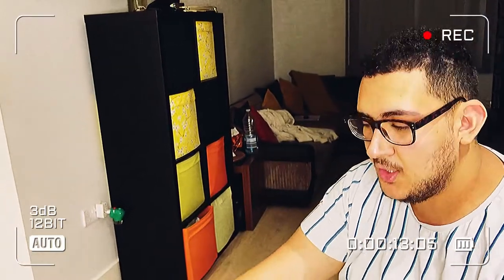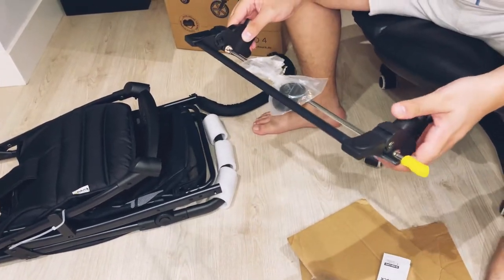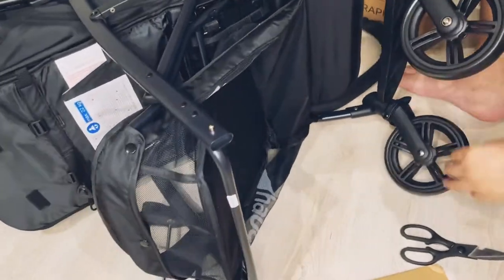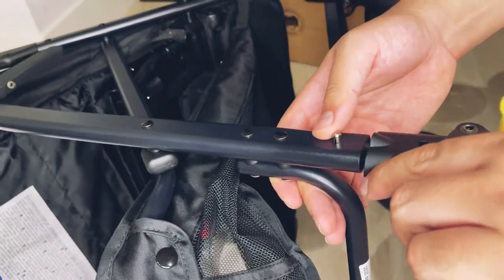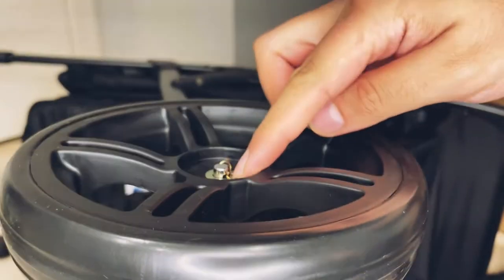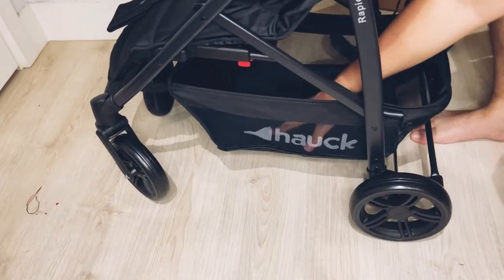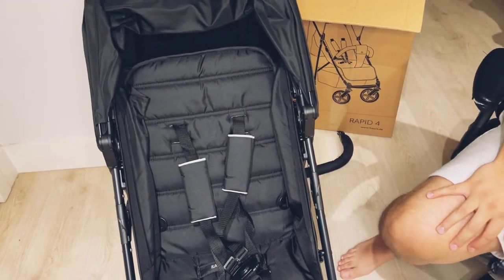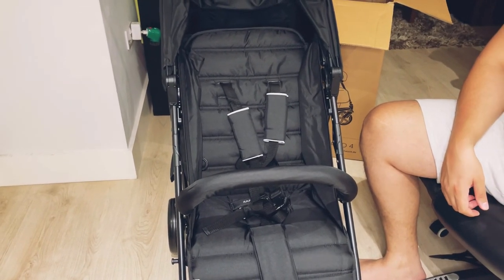Hauck Pushchair Rapid 4 Up to 25 Kg unpacking and installation guide and review.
Thank you very much everyone for keeping in touch and for your amazing comments.
In this video I am unpacks the Haick Rapid 4 from Amazon. It is easy to assemble and use.
I also review the material and how easy is it to use.

🗣🗣🔥Check it out on this link🔥🔥🔥

Please remember to leave a comment to review more products and give us thumbs up 👍🏼 and share the video with your friends and family.